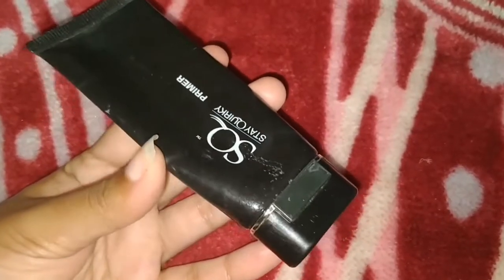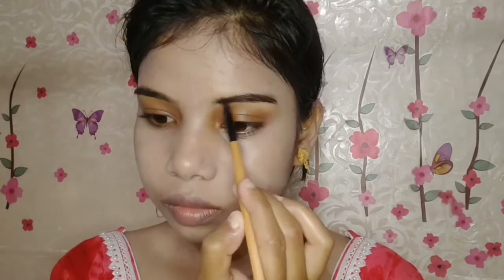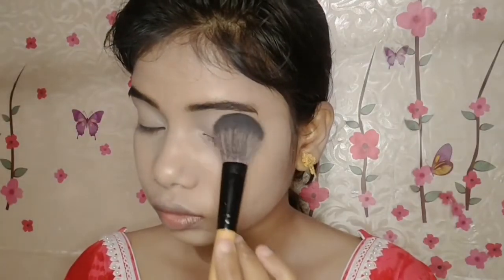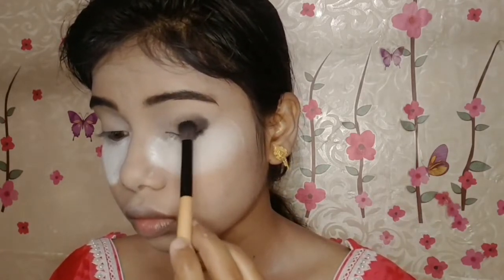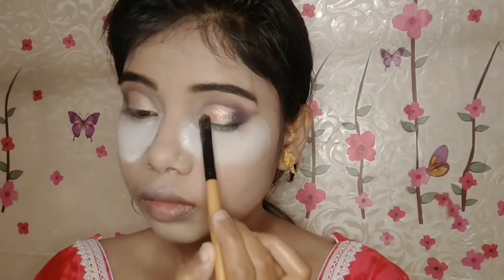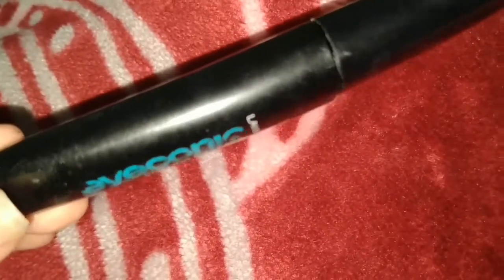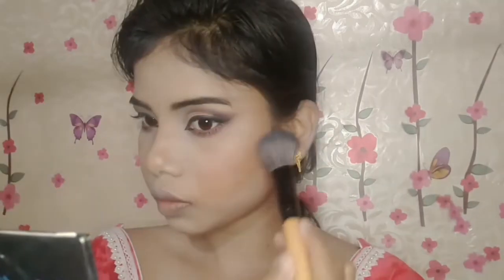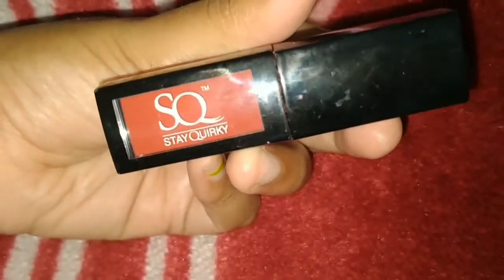Blue Heaven Makeup Stick Makeup Tutorial || Soft Glam Wedding Guest Look//OwnStyle - Shree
In this video ,, I'm sharing this soft glam and glowy wedding guest makeup tutorial using blue heaven makeup stick .This is very affordable makeup stick and waterproof also . So , this look is perfect for summer , as a sweatproof longlasting makeup look . I completed this glam look with bold red shade , which looks really stunning .